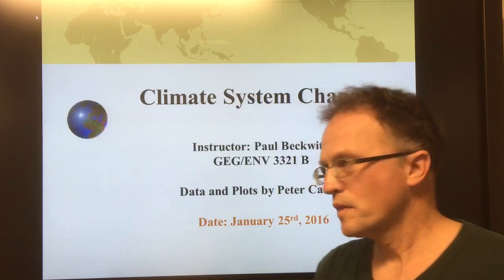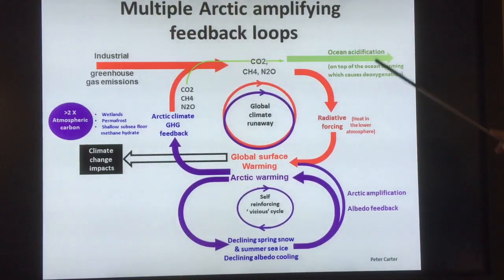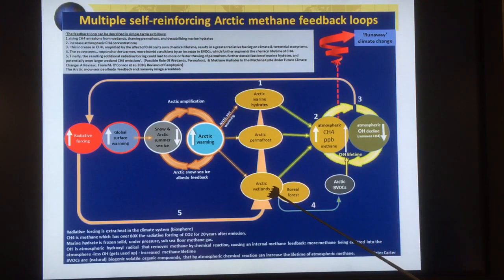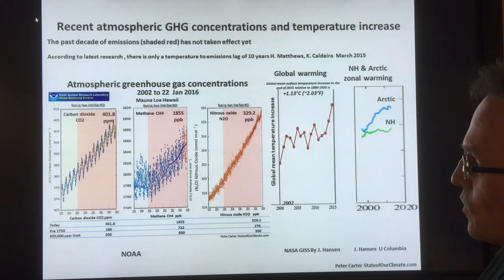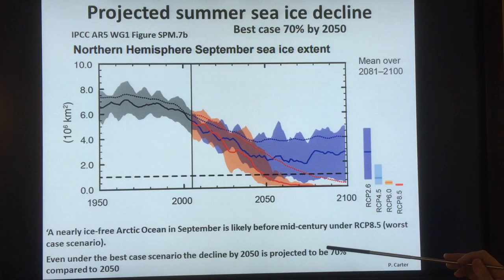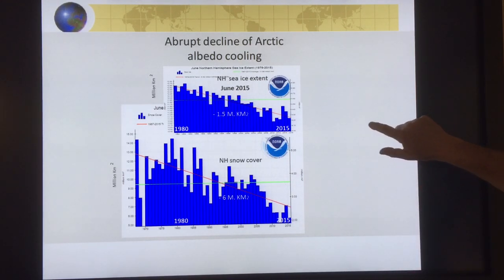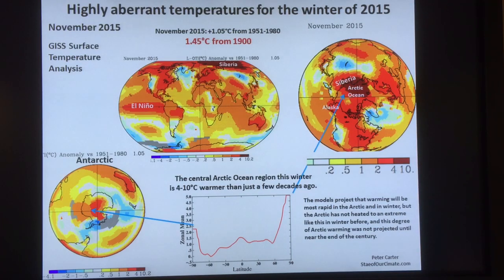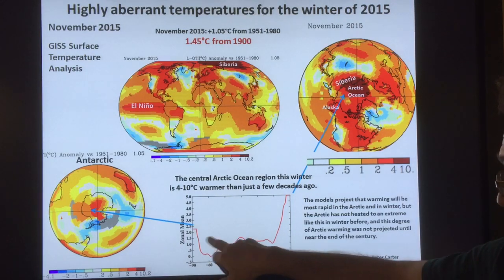Climate System Emergency 1/2 (Beckwith@Carter)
My colleague in AMEG (Arctic Methane Emergency Group) Peter Carter, has generated numerous slides recently, which deserve widespread exposure to the Public. In this 2 part video series, I present this data which clearly show we are in a full-scale abrupt climate change emergency.